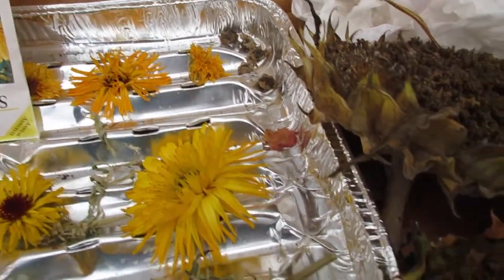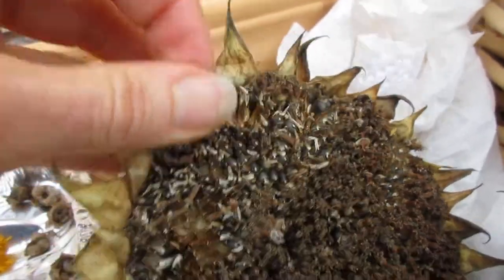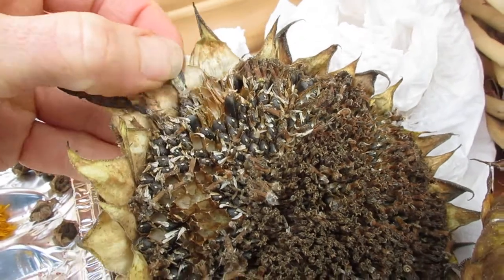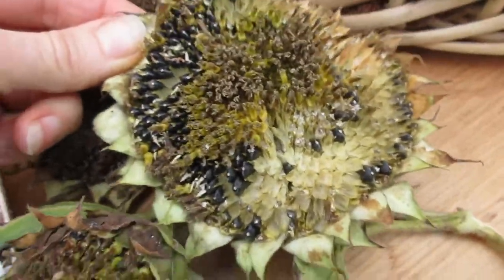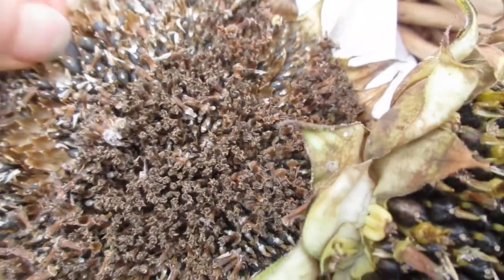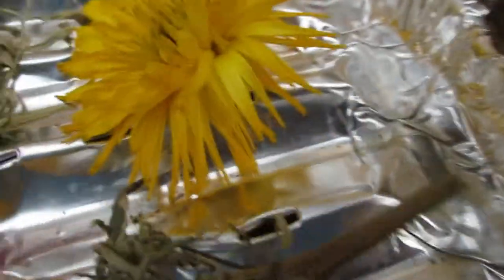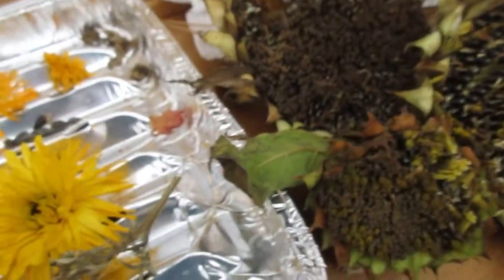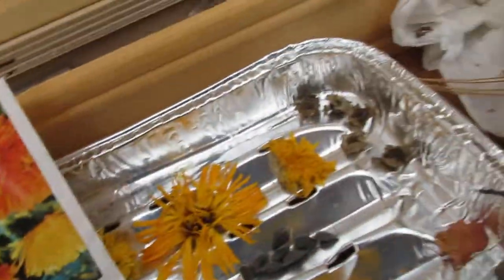Life of an Island Lass 024. ~~ Saving Seeds ~~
AND Battery died lolol.  I may do a video of more seed saving from more flowers or plants if anyone is interested xo  I find it so fun and interesting :) :)